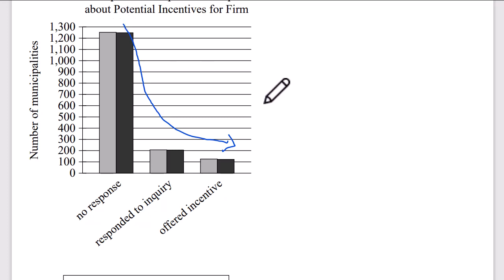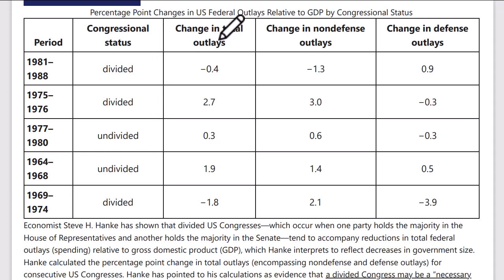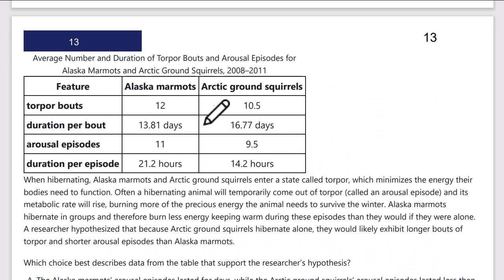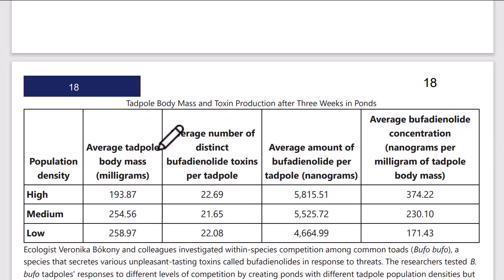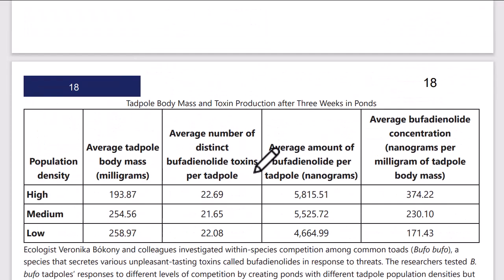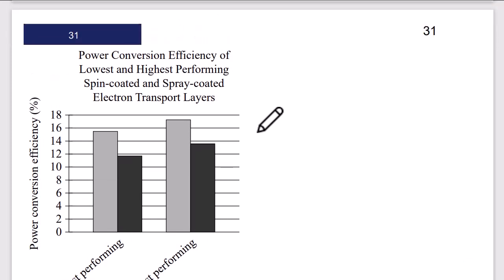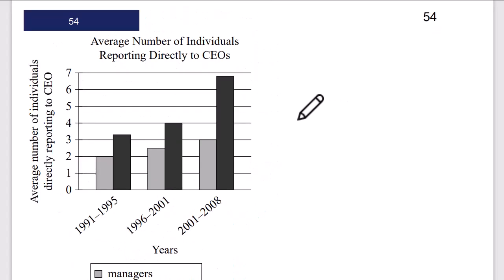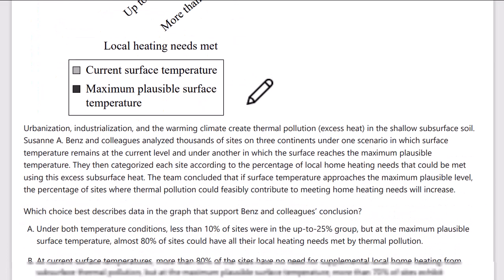Tables on Digital SAT Reading Writing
Quick background on the format of tables and charts for the new digital SAT. The tables and the column charts are analogous: column charts can display the same information in equivalent tables and vice-versa. Aspects to note include:

1. Multiple variables: Ask yourself, do you need to differentiate between colored columns versus the change in columns across time or a second factor (usually separated into rows and columns in an equivalent table)? or possibly some combination of the two?
2. Often one or more columns of information are not at all relevant to the questions, so you do not need to know everything about the infographic. Read the text first and try to find only the relevant ideas in the table.
3. Confused naming of columns and rows can cause much trouble.